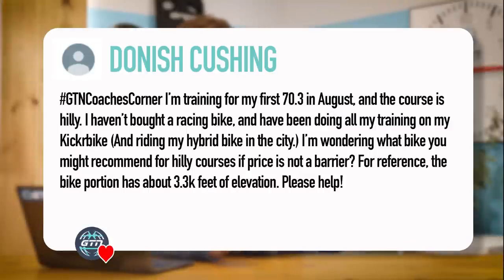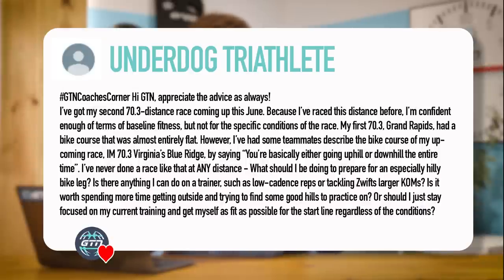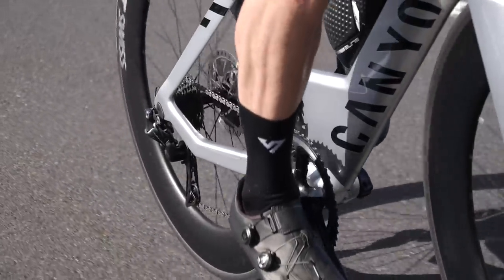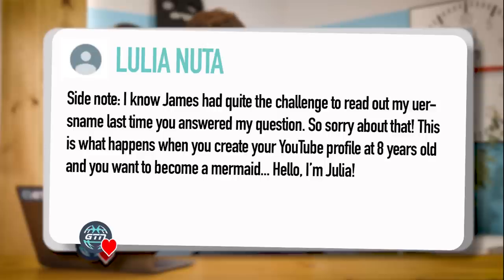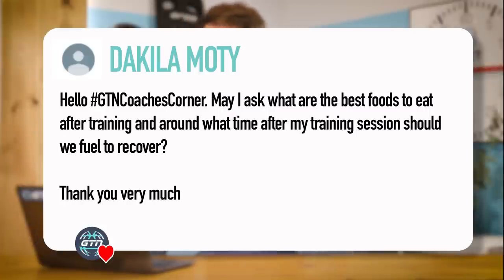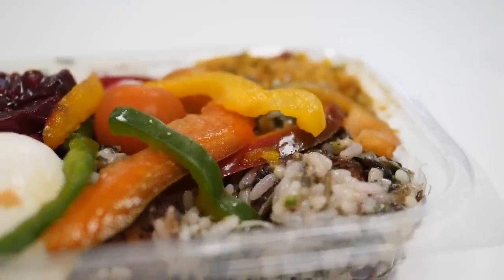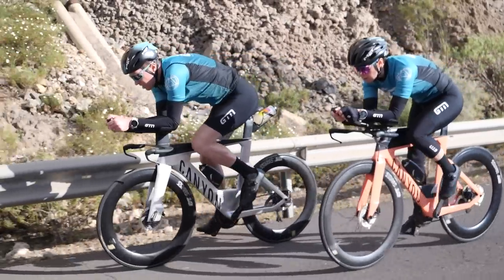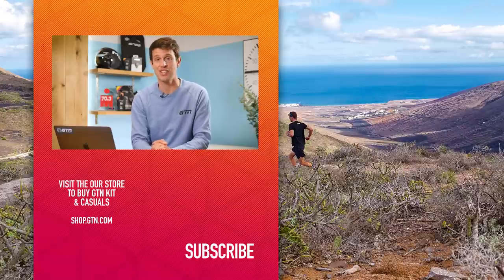How Do You Stop Getting Black Toenails After Running? | GTN Coach's Corner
Getting prepped for hilly courses, black toenails and foot numbness from running, and the best foods to eat straight after a training session. All this is covered by Mark in this week's gtncoachescorner 🙌

0:00 - Intro
0:30 - Which bike for a hilly triathlon?
2:16 - Training for a hilly bike course
4:04 - Black toenails from running
6:46 - Best foods post training & when?
8:30 - Foot numbness while cycling & running